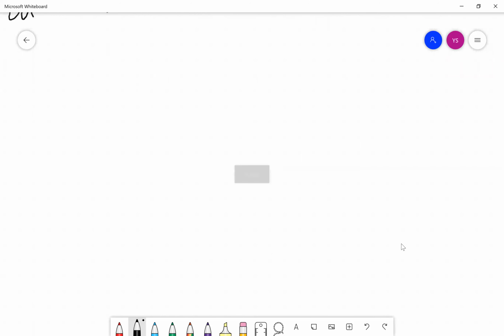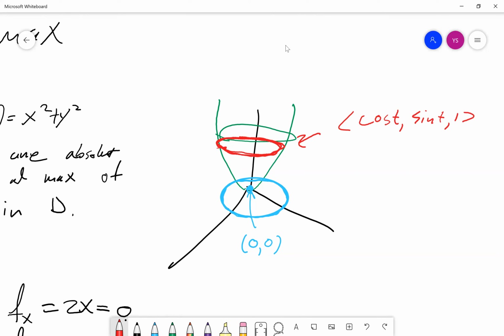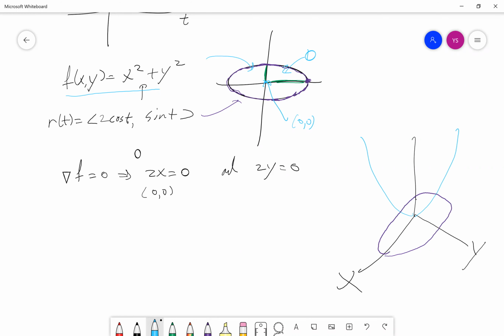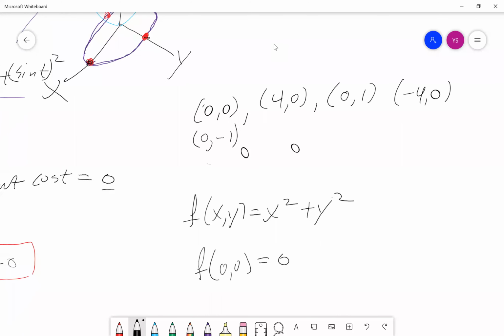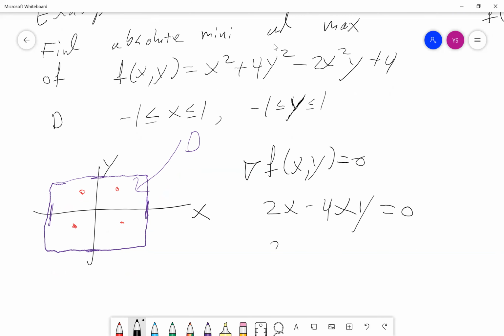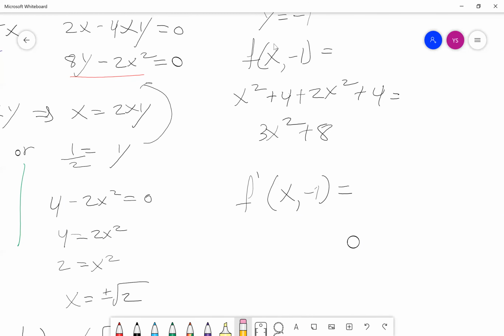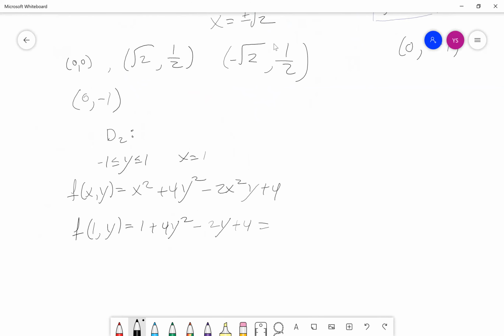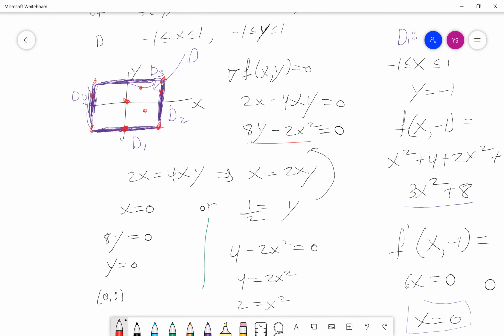MultiCalc 230: absolute min and max